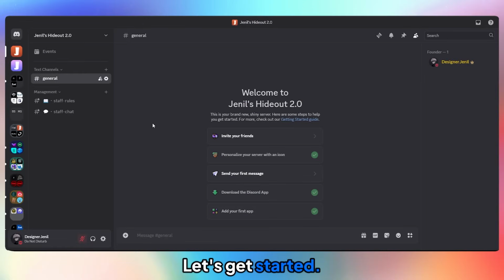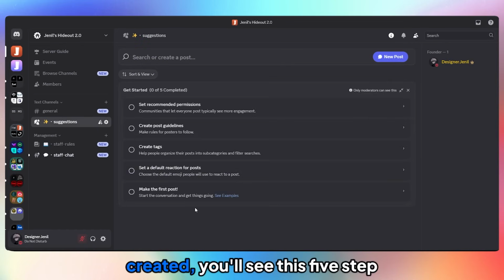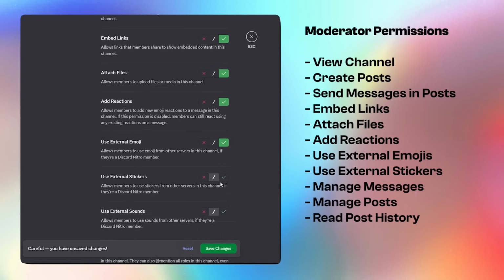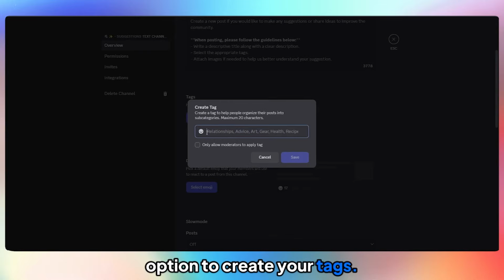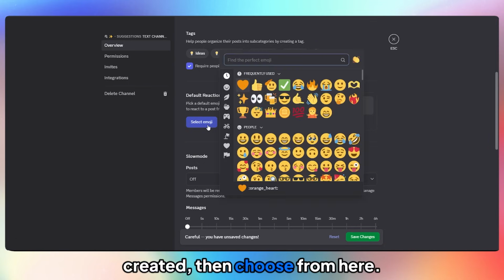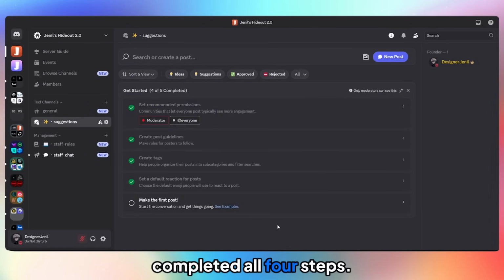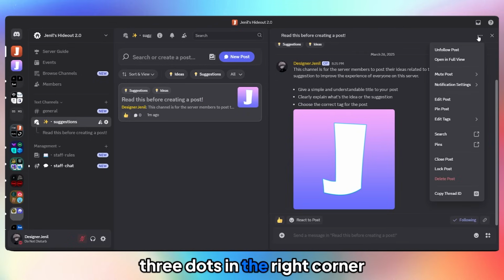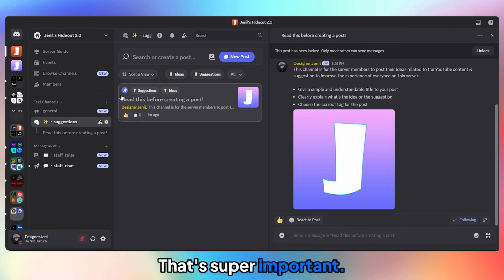How to Create Discord Forum Channels! (Complete Guide)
If you want to get any services related to discord, then fill-in this form

After watching this video, you'll learn everything about forum channels—including how to fix permissions, add guidelines, change the forum layout, and a few tips and tricks. Basically, after watching this video, you'll be ready to start using Forums in your community server.

▶ Video Chapters
00:00 Intro
00:13 How to get forum feature in discord
01:14 Fix forum channel permissions
01:58 Create post guidelines
02:25 Create tags
03:36 Change forum layout
04:58 Quick Tip
05:11 Additional Tips
05:51 Outro

massobeats - glimmer
massobeats - daydream
massobeats - noon